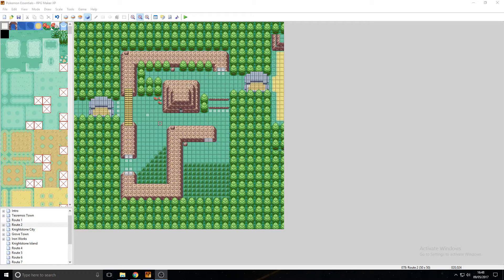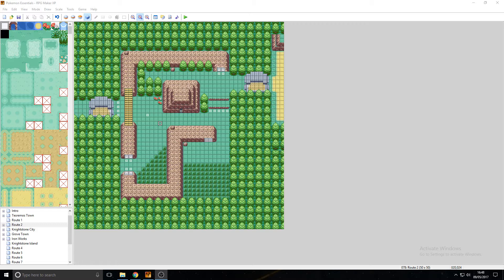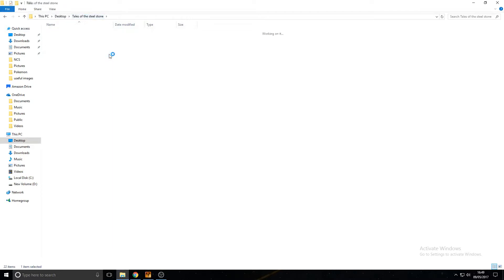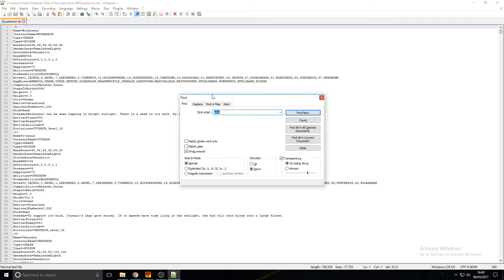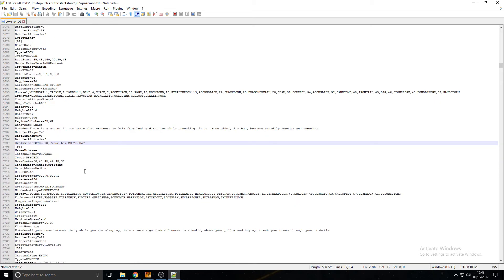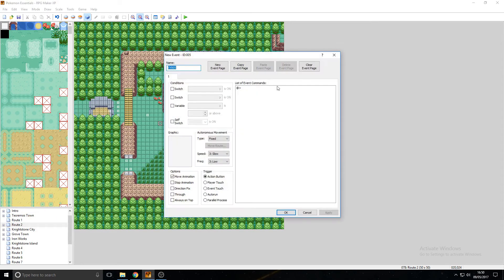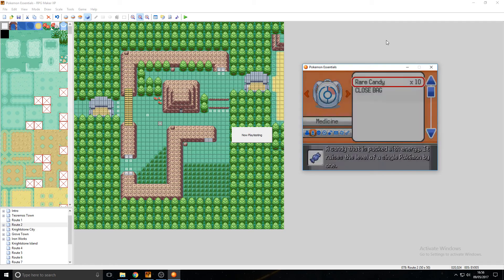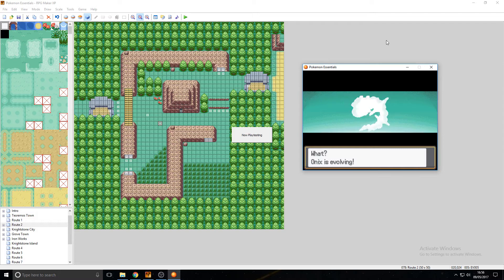How to change HOW a Pokemon evolves on Pokemon Essentials (RPG Maker XP)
This video guide shows you how to change how a Pokemon evolves. For example, changing how Onix evolves into Steelix from trading to levelling up